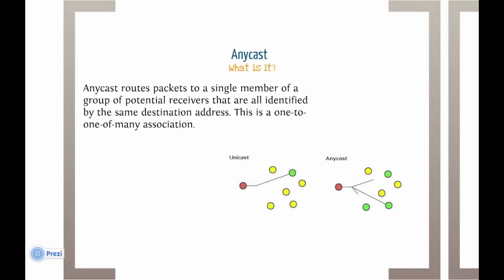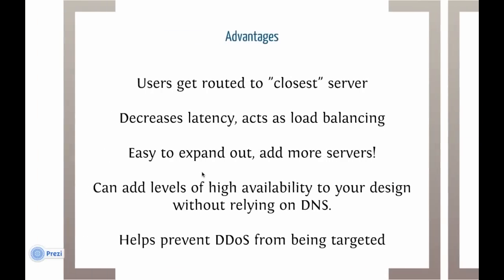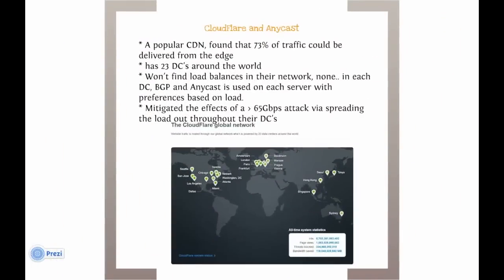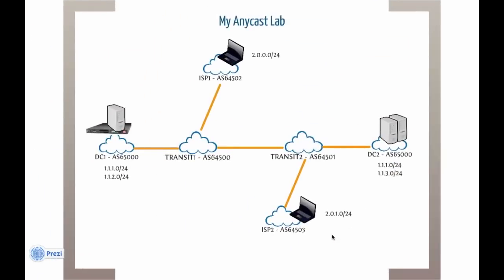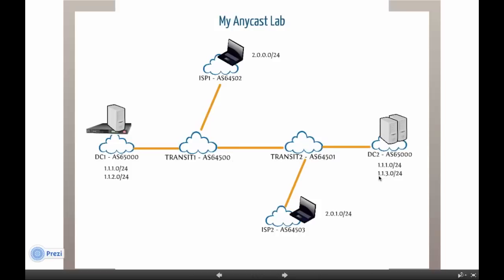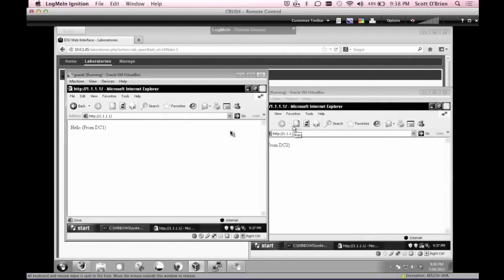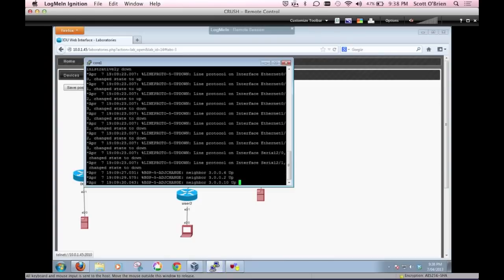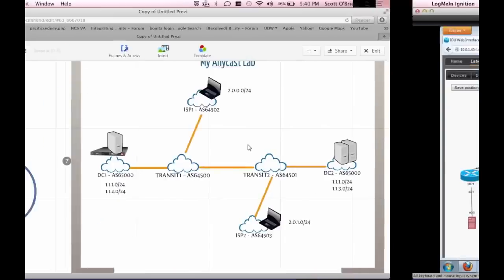Anycast Tutorial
What is Anycast?  A very quick tutorial to help understand.